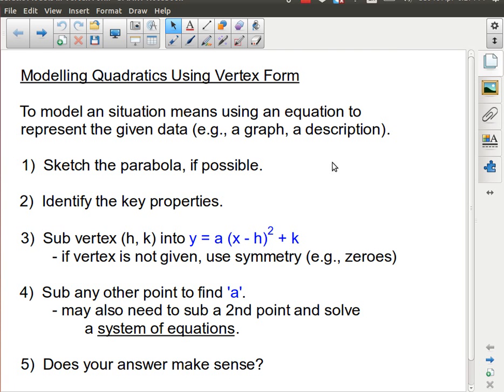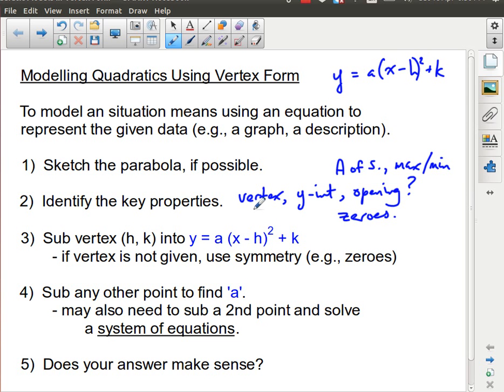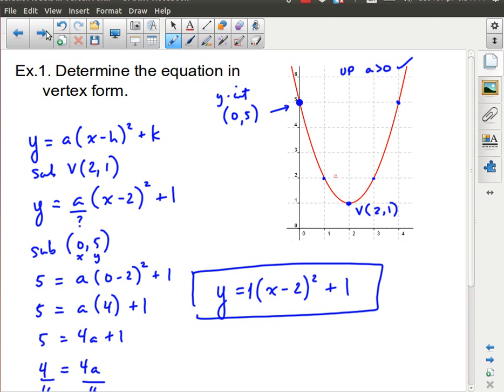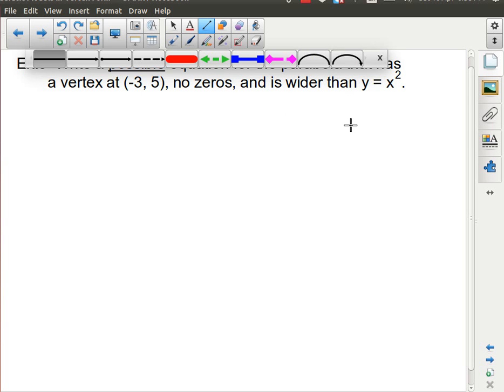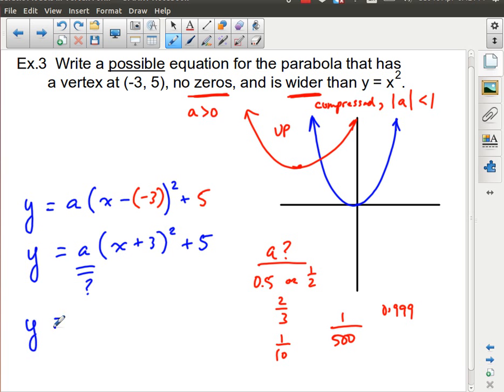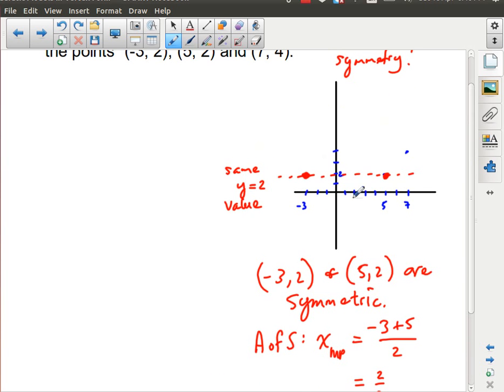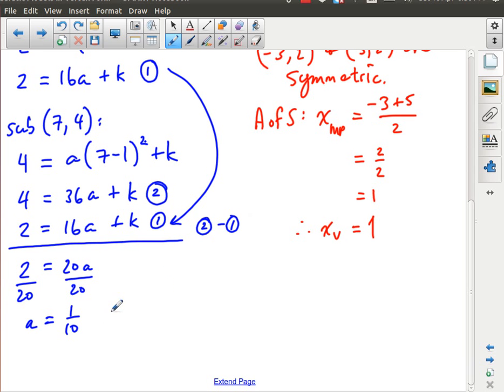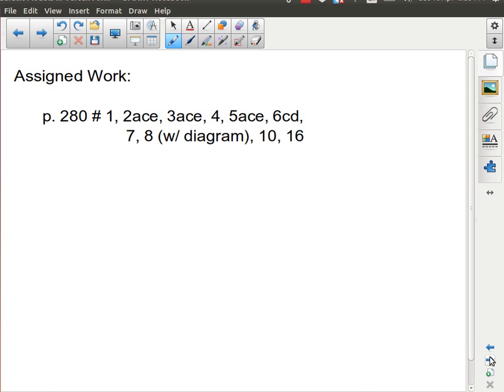MPM2D - Quadratic Relations - Model using Quadratic Equations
A model is an equation which represents a given situation (e.g., graph, description, data, picture, etc.).  A quadratic model uses a quadratic equation, and in this case we will be using vertex form.